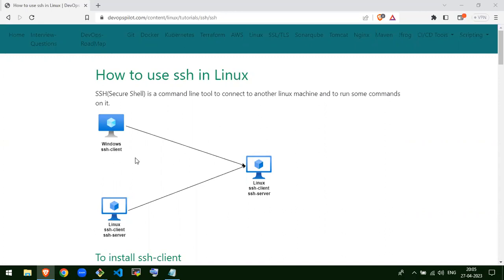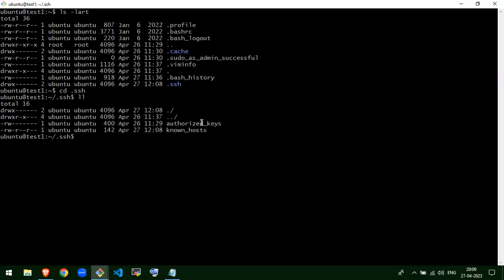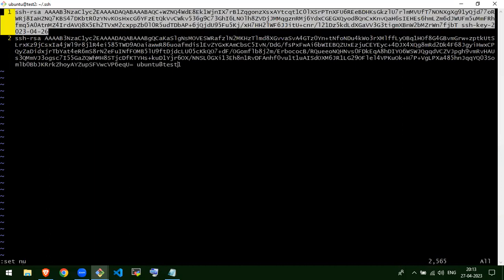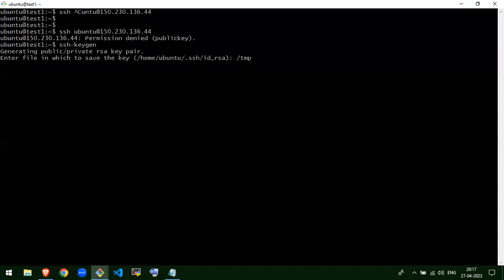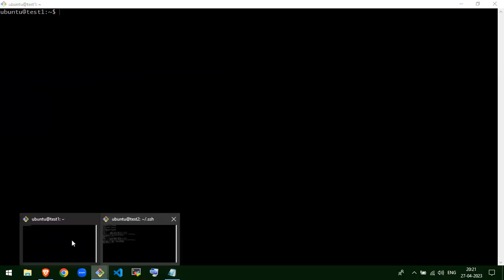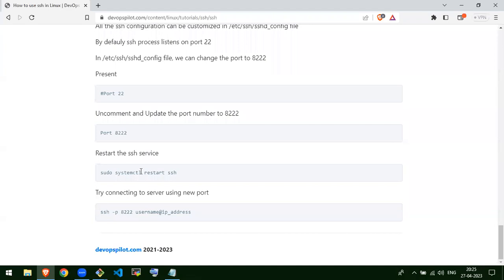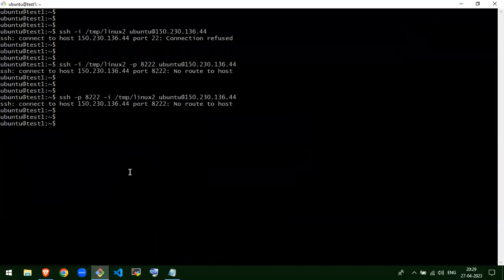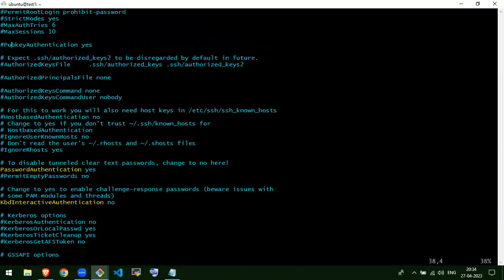Linux ssh part-2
1. Generate ssh public and private keys
2. what is authorized_keys file ?
3. Connect to another linux machine using keys
4. How to change the default port of ssh from 22 to 8222 ?
5. How to connect to linux machines using different port number ?

Keep Learning